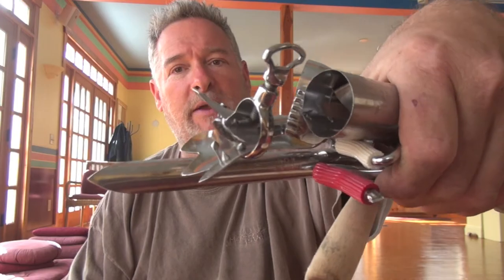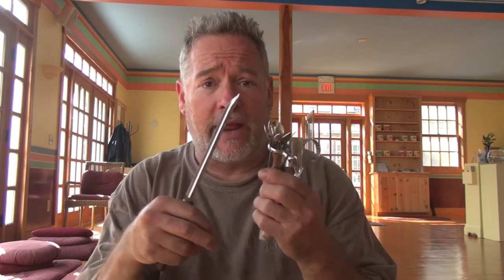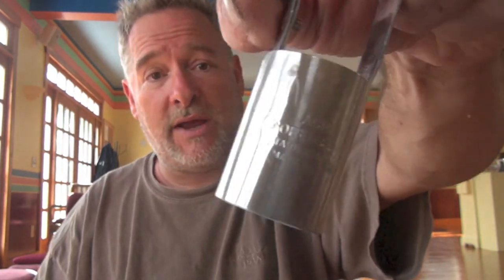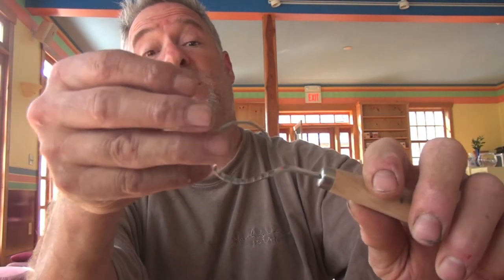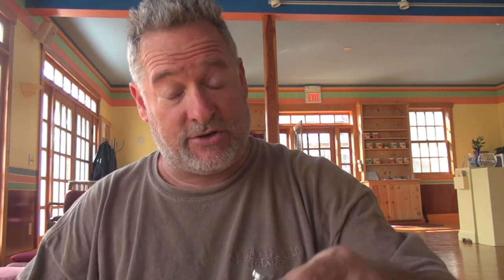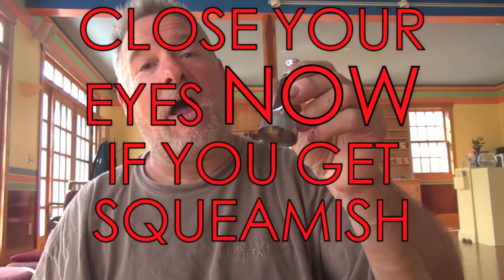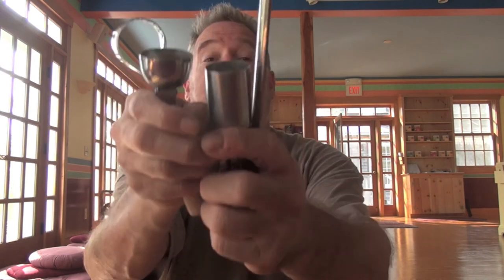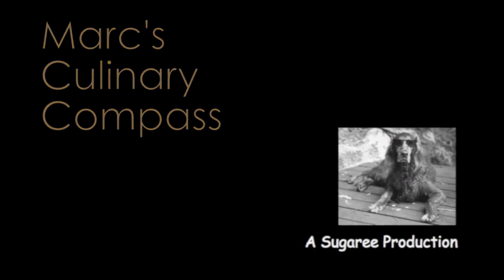Kitchen and/or Torture Tools - Culinary Compass #115